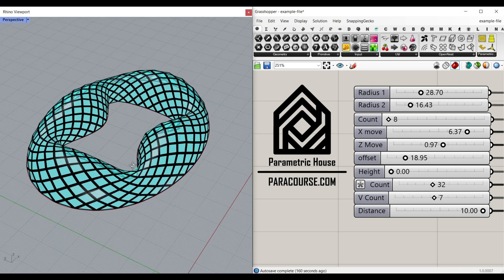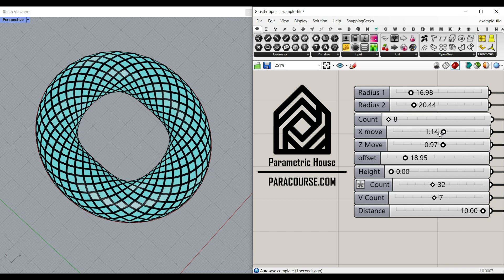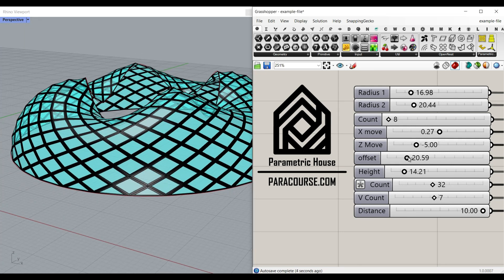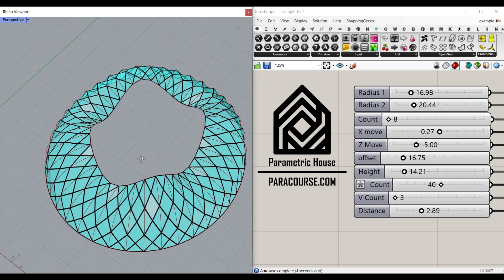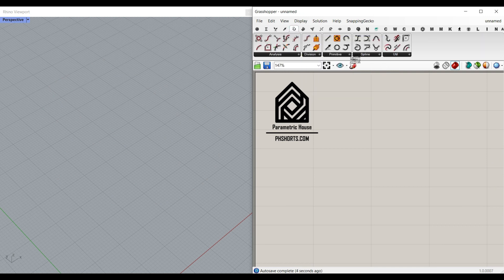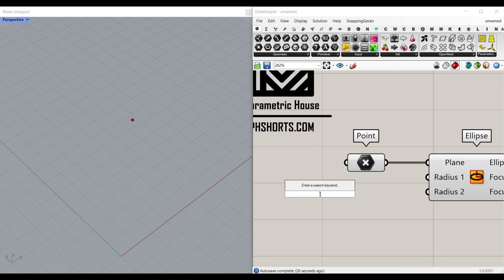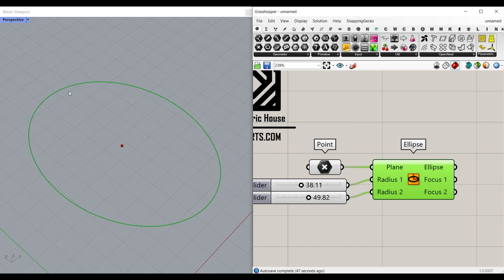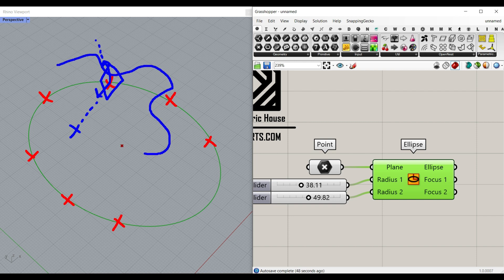Grasshopper tutorial for beginners (Arc SED)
In this grasshopper tutorial for beginners we are going to take a look at the Arc SED component and how to use it to design a parametric stadium.